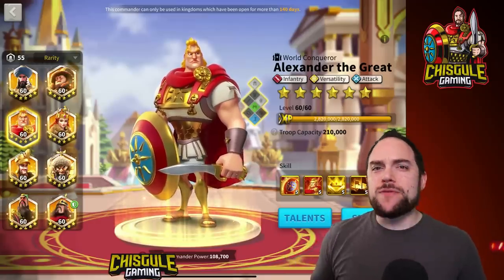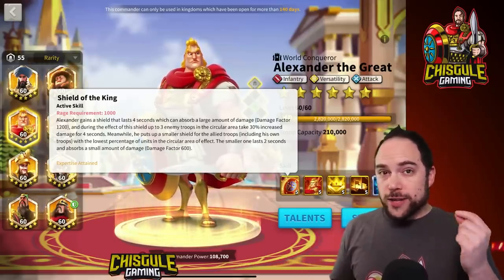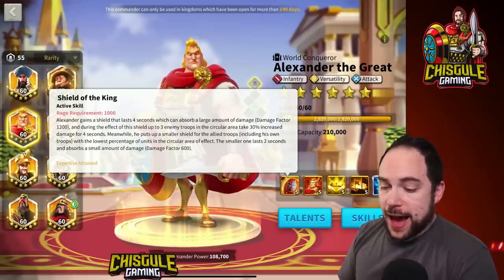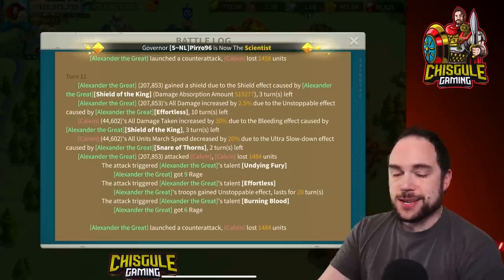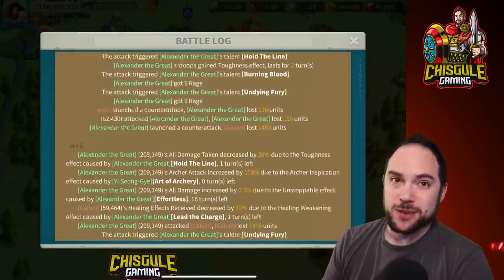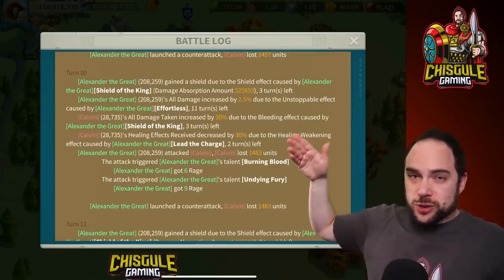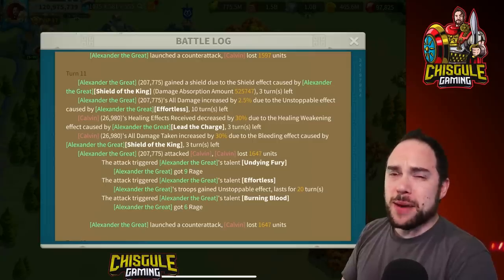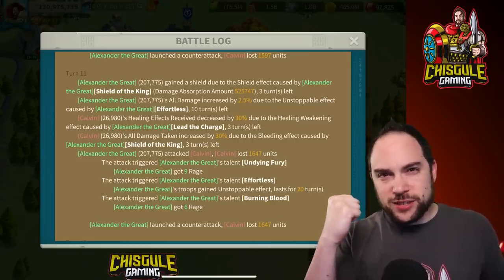How to boost Alexander the Great and Charles Martel shields [Rise of Kingdoms Tips]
We explore whether or not you can buff alexander the great or charles martel's active skill, the shield.  In this Rise of Kingdoms (ROK) video we'll test skill damage, attack boosts, and tier of troops.

Cheers,
-Chisgule